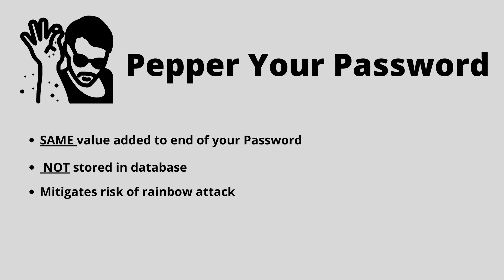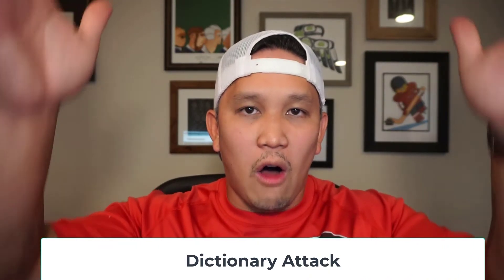Beginner's Guide to IAM - Passwords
In our first installment of the IAM Basics series, we tackle authentication, specifically passwords!
Learn about password policies, how your password gets encrypted, what salting and peppering your password means, how companies you buy from handle passwords, and much more!

Equipment Used:
Camera: Sony α5100
Video Editing: Camtasia 2019

The goal of my channel is to help you navigate the vast world of Identity and Access Management. Everything expressed in my videos is from personal experience and thorough research. While I hope you learn more about IAM intending to get a job within the field, I cannot guarantee that you will get a job in the field.